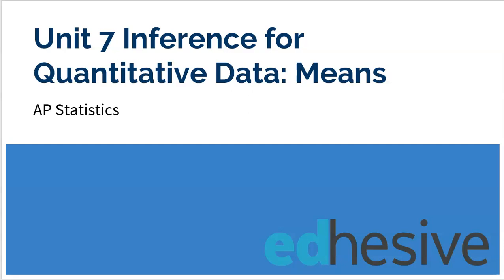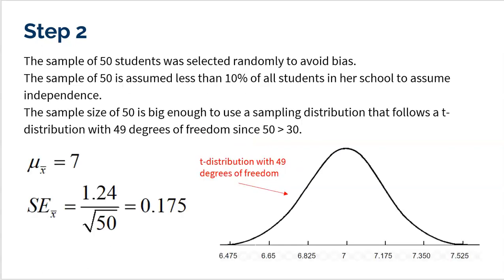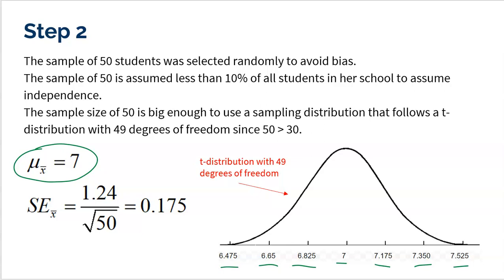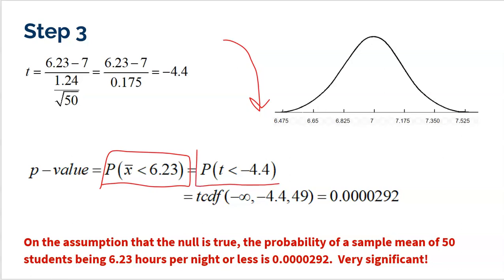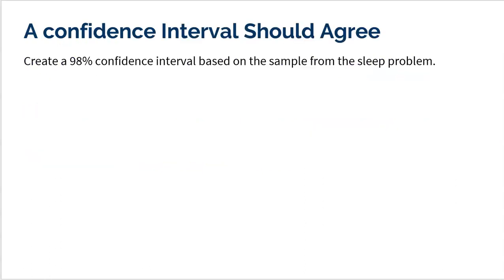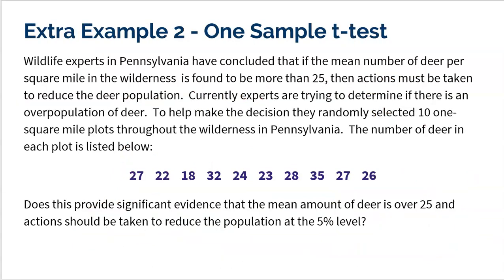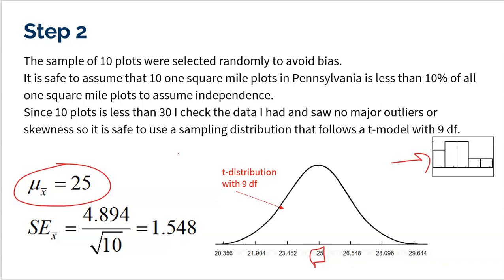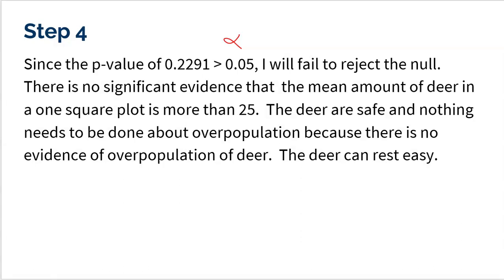AP Statistics: Examples of a Test for a Population Mean